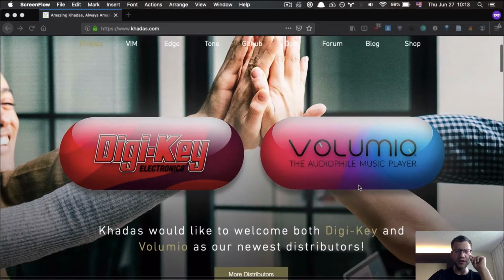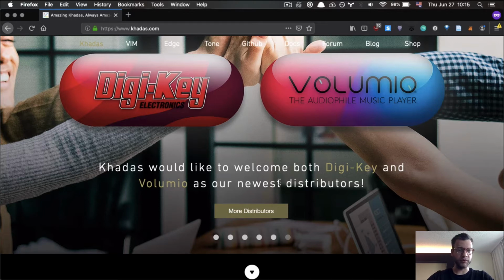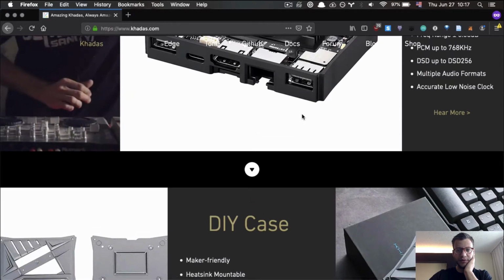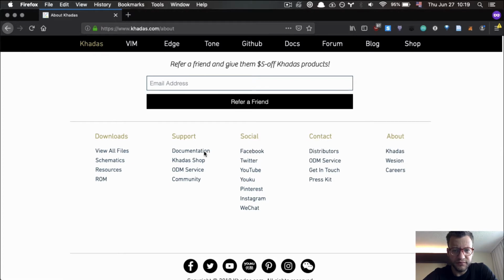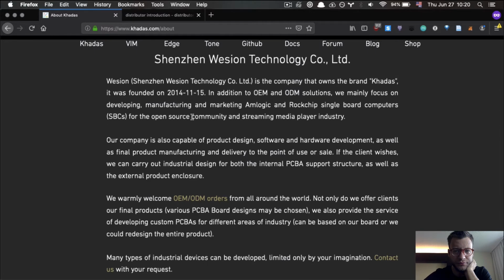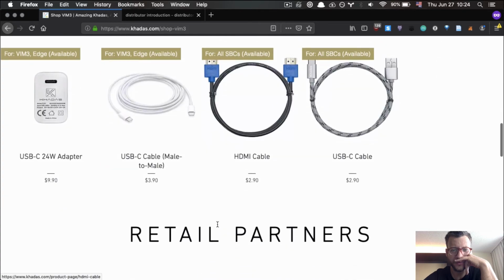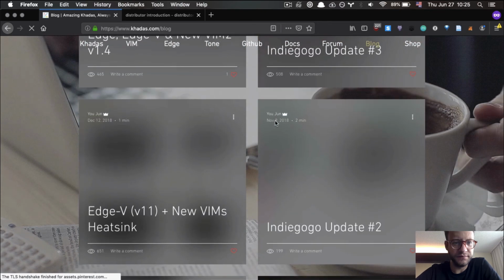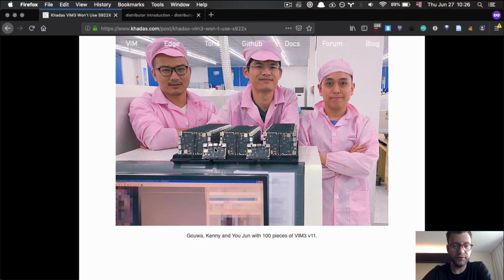The User Is Sober: UX Review of Khadas.com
A review of Khadas from a UX perspective.